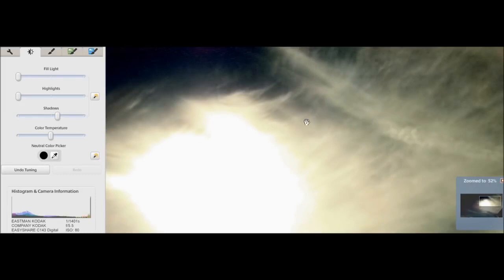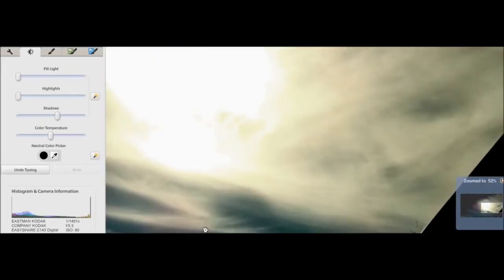Planet X vesves Nibiru System Massive Object captured again!! 2017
MUCH LOVE YOUTUBE.

UPDATE** **NEW VIDEO RELEASING SOON** ***THANKS FOR YOUR PATIENCE*** ON APRIL 17, 2017 WHILE FILMING THE SKIES AS I DO EVERY NIGHT I SAW A OBJECT I.

planet x nibiru system is to arrive this 2018 must see this !!

This video presents an overview of the Planet X system, how it moves Nibiru through our solar system and why we always seem to observe it near the Sun and not behind us, plus recent observations.

FIRST LIVE CAPTURE - Planet X Night Capture or ORB Or Disguised UFO video captured in Spain a great watch showing possible Planet X positioning at South East and trajectory and explanation.